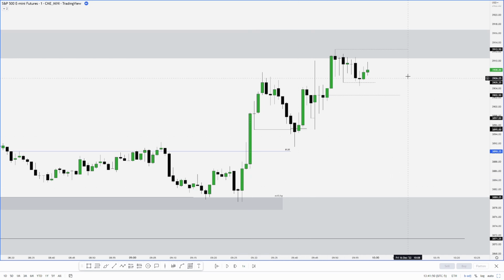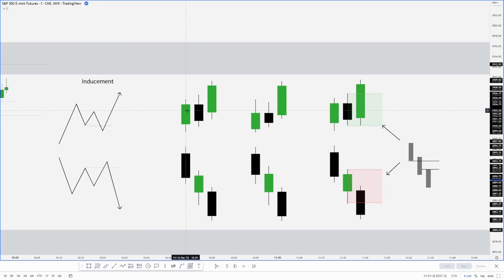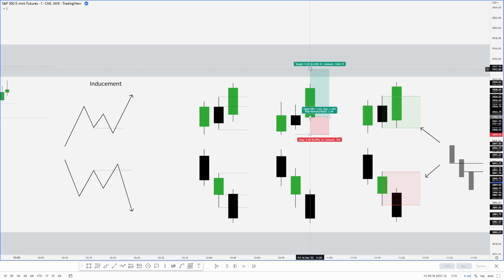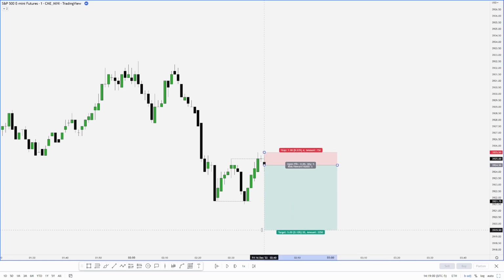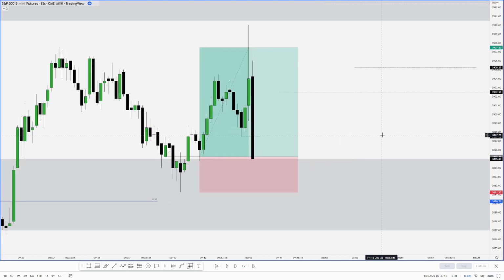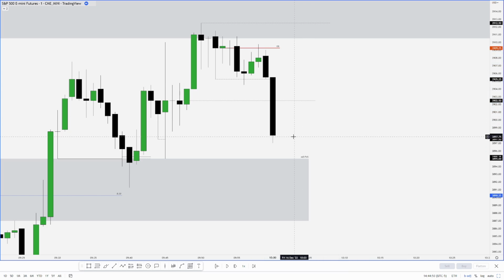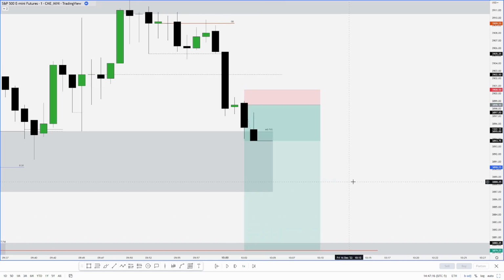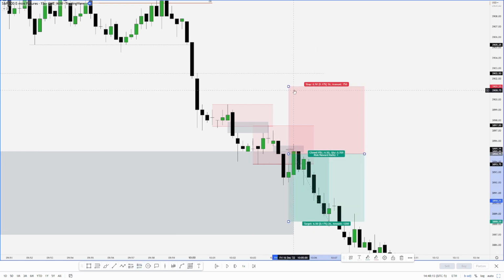Finding Entries Into Trend - ICT Concepts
How I look to enter trending markets

0:00 Intro
0:15 Defining Trend
0:40 How I Enter Trend
3:08 Example 1 - Inducement
4:20 Example 2 - FVG
5:47 Price Action / Objective
7:00 Example 3 - Mitigation Blocks
8:13 Example 4 - Cheat Code
9:00 Example 5 - LTF FVG in Mitigation Block
9:33 Outro